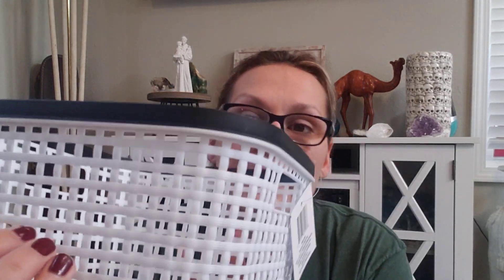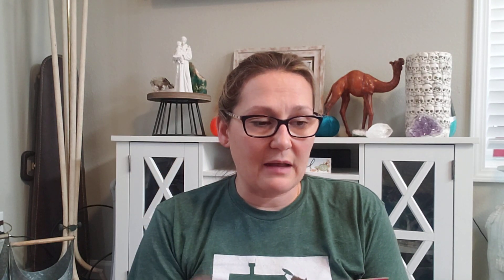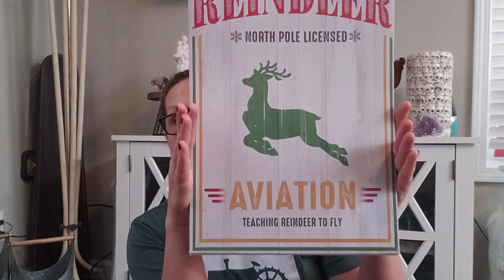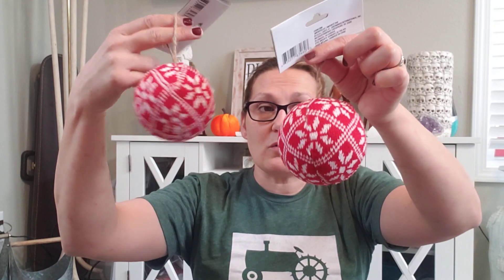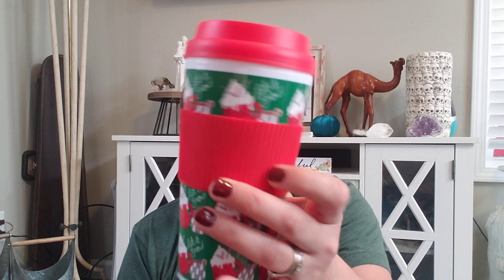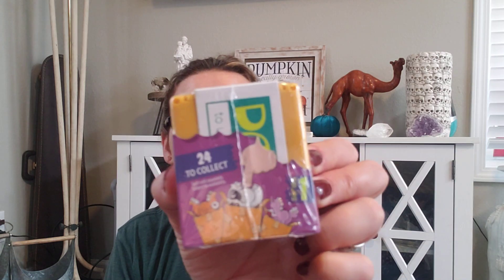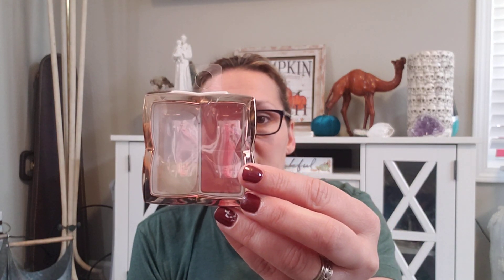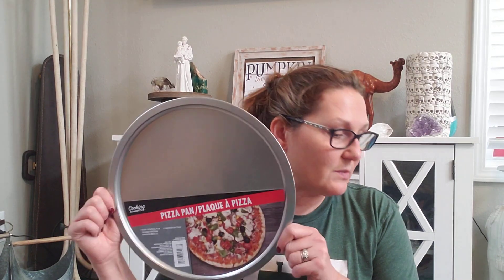Huge Dollar Tree Christmas Haul!!!